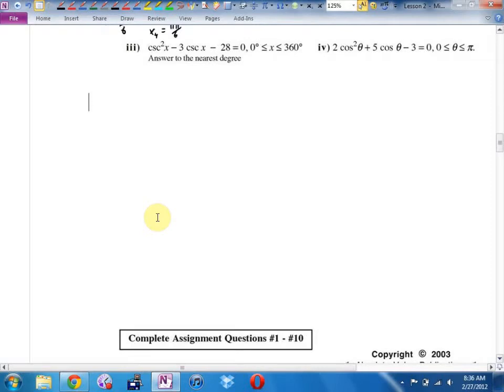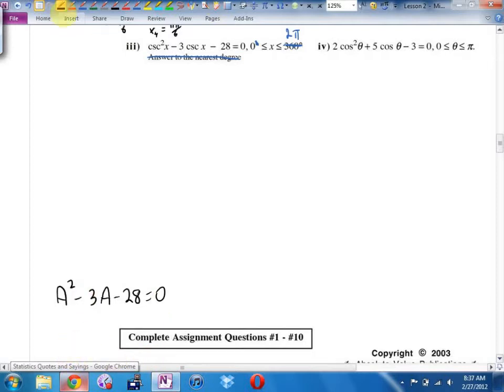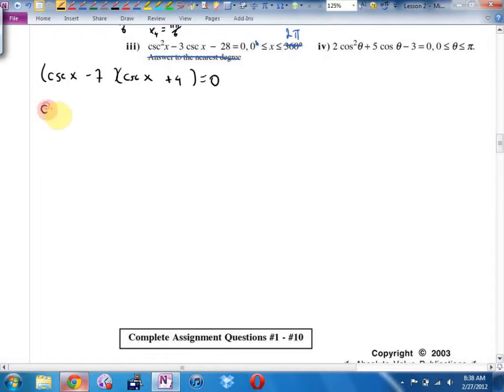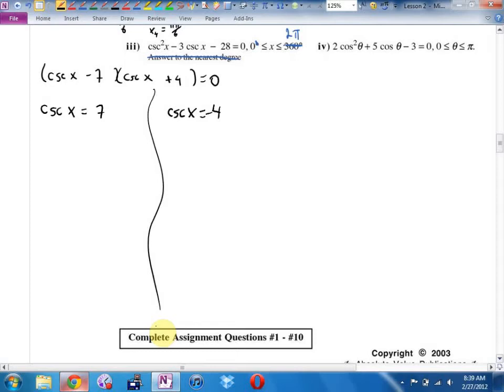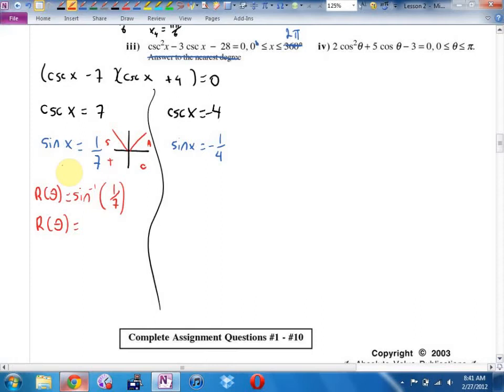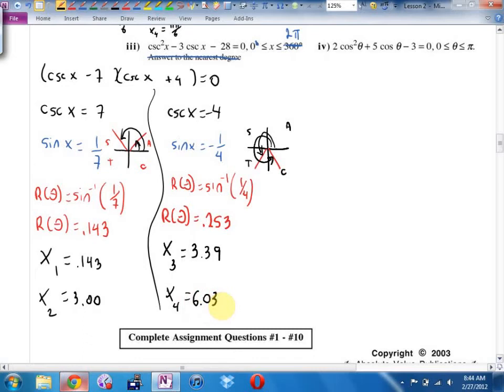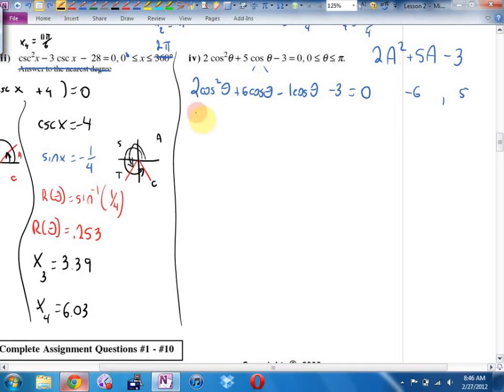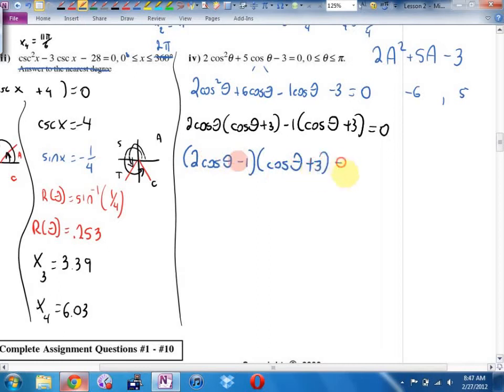Math 12 U4L2 2nd Degree Trig Equations Pt 2